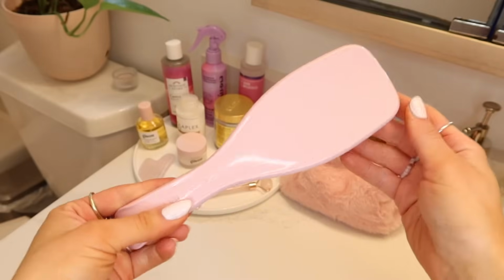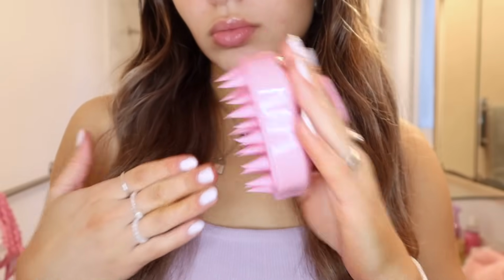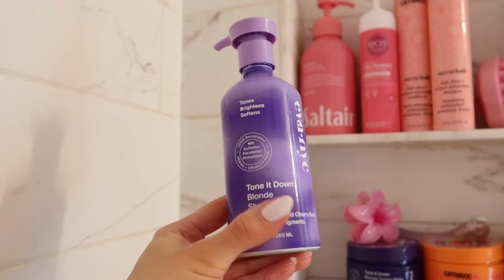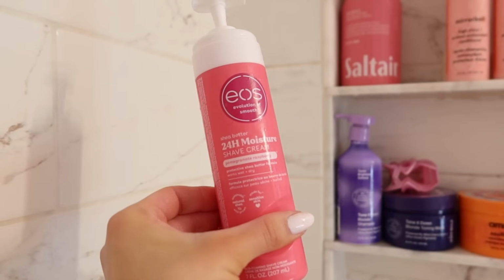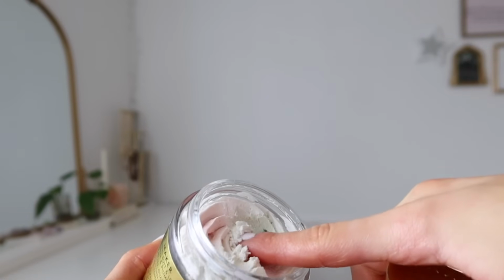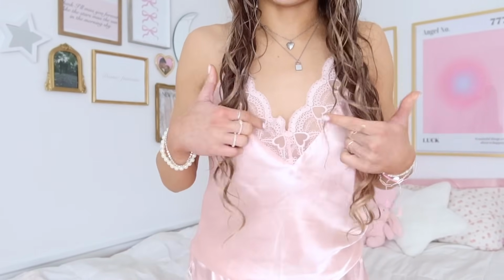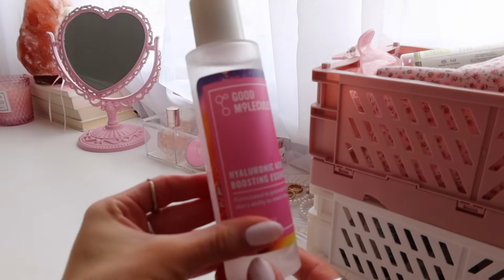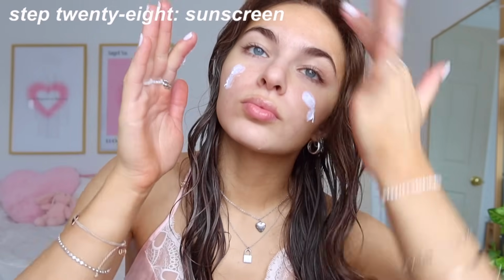MY EVERYTHING SHOWER ROUTINE 🚿🫧🎀 haircare, skincare, & hygiene essentials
MY EVERYTHING SHOWER ROUTINE 🤍🎀🚿

Today I am showing you my “everything” shower routine and how I pamper myself every week! It includes everything from my hair oiling and hair care routine, shower products, skincare routine, and body care to my favorite perfumes and how I stay smelling good all day! I also show you all of my favorite self-care products and the best order to complete the whole everything shower routine in 🤍

shop this video:

HAIR
jojoba oil
sweet almond oil
castor oil
rosemary oil
Hair oiling bottles
shea mositure shampoo
amika shampoo
eva nyc purple shampoo
amika conditioner
amika hair mask
eva NYC purple mask
leave in conditoner
purple leave in conditioner
kinky curly gel

shaving cream
truly body butter

FRAGRANCE
perfume oil
juliette has a
sol de janeiro pink
ariana grande cloud
glossier you
mixbar cloud musk
ari by ariana grande
miss dior

SKINCARE
hyaluronic acid
vitamin c
eye cream
lip mask

chapters

0:00 - intro
1:05 - pre-shower routine
2:13. - shower routine
3:45 - haircare routine
4:04 - body care
5:56 - skin care
6:59 - fragrance

FAQ✨
🦢how old are you and where do you live? 22 & Michigan!
💌what camera do you use? canon g7x mark ii, canon rebel SL2

FTC: this video is not sponsored, but some links may be affiliate links, meaning that I receive a small commission from purchases made through the links (but it doesn't cost you anything extra!💞)

222

THANK YOU FOR SUPPORTING ME ILY🫶